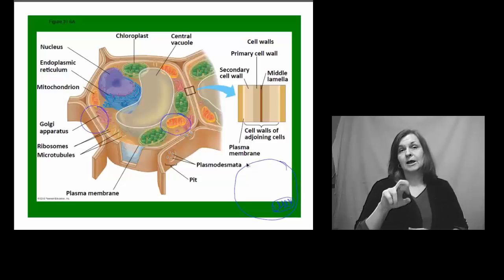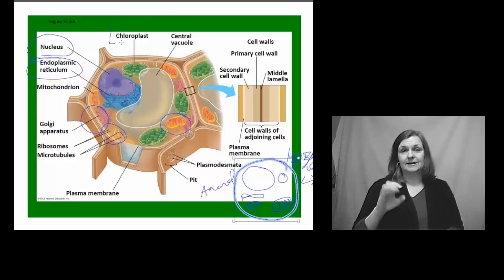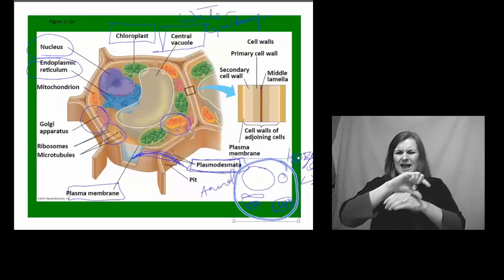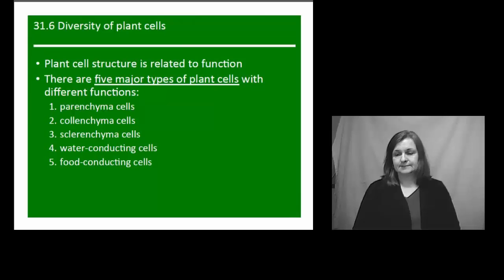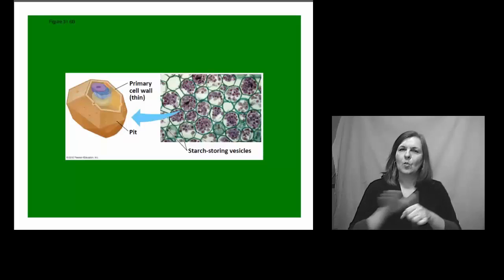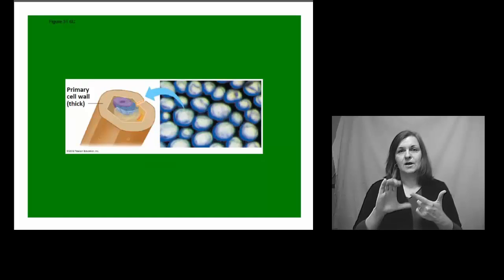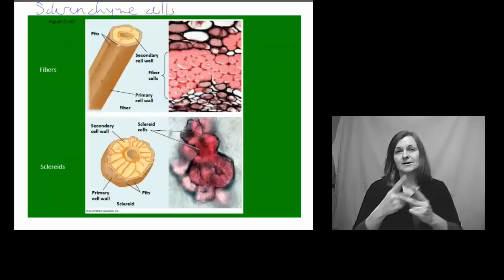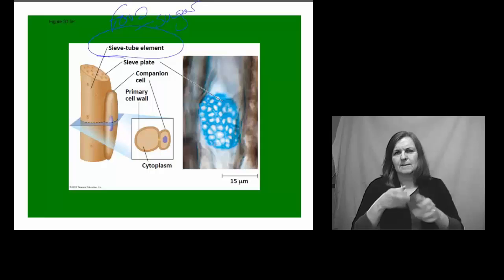Plants_cells w-Interpreter (and cc)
an introduction to the 5 cell types in plants